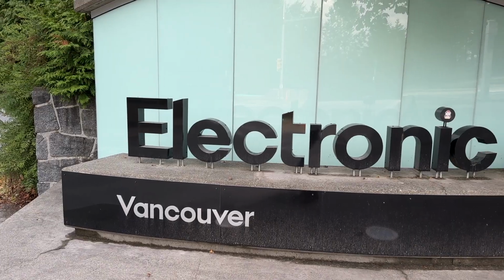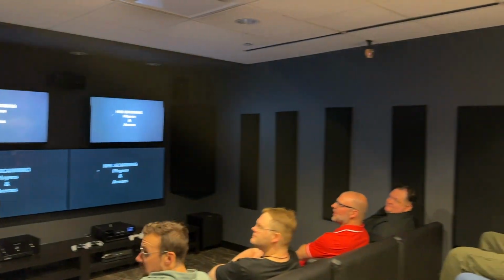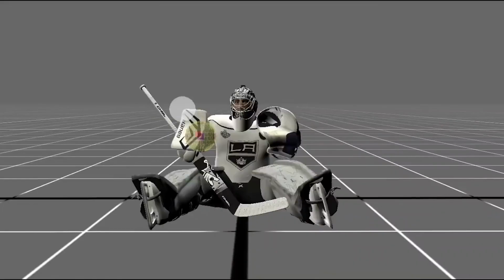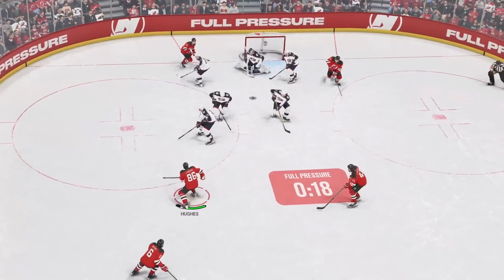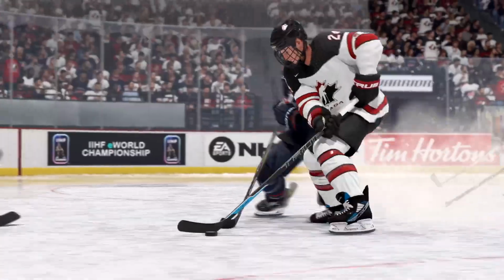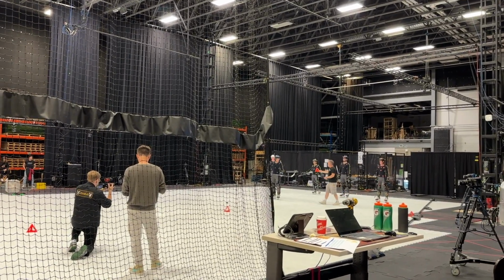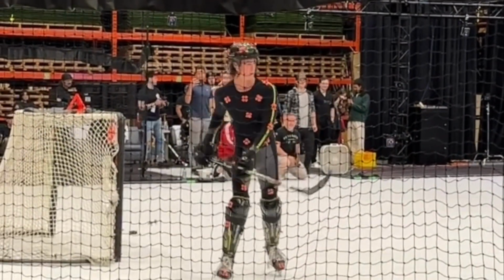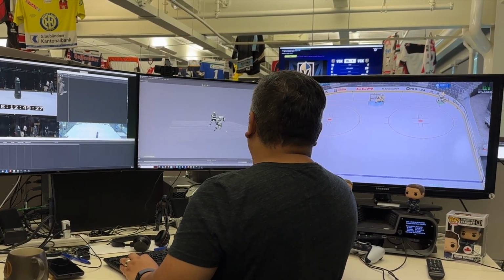NHL 24 Community Day: See How EA Brought the Newest NHL to Life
Join Matthew for a hands-on preview of EA Sports NHL 24 and an inside look at EA Vancouver, one of Canada’s largest studios.

Learn more about the creation of NHL 24 from the full article